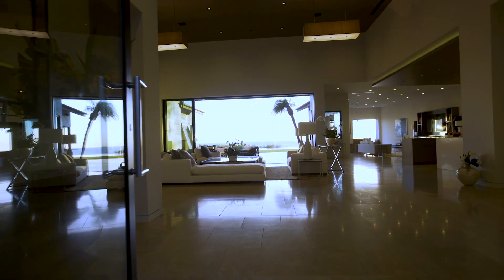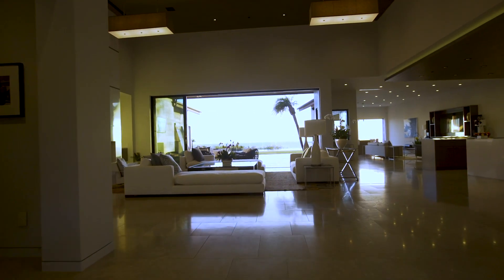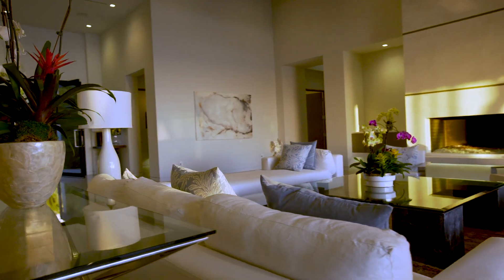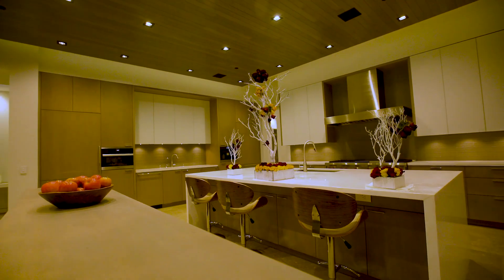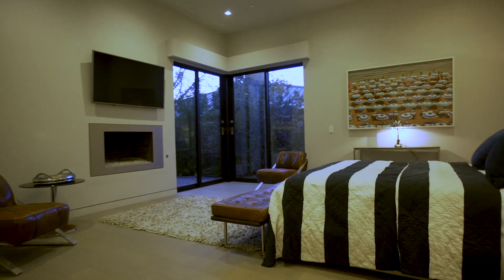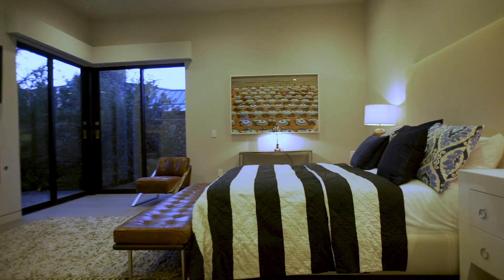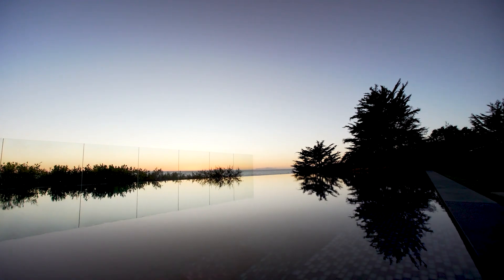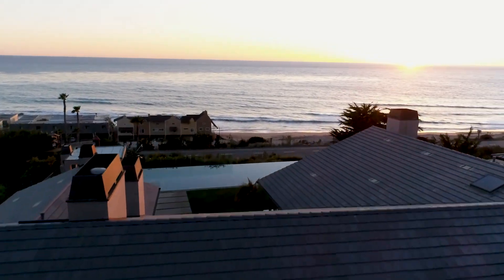11902 Ellice St. Malibu - MARISOL MALIBU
This home is phenomenal! Brand new construction and designed by Barry Berkus A.I.A. - 10,300 sq ft under roof - 75' infinity edge pool - Cabana - 5 Br 7ba - Theatre and so much more - UNOBSTRUCTED OCEAN VIEW take a look!